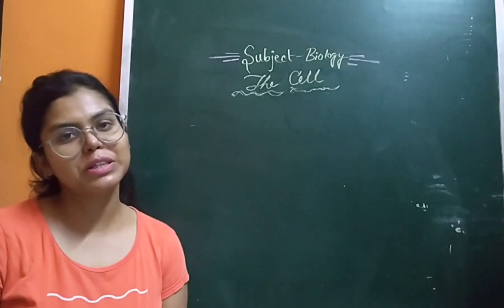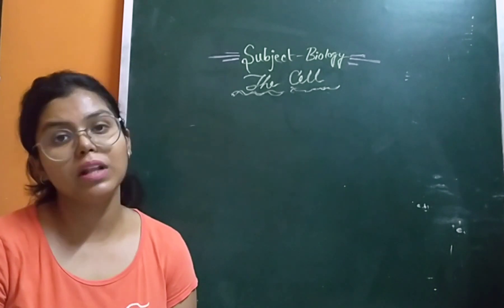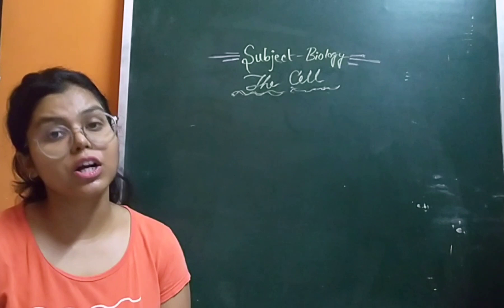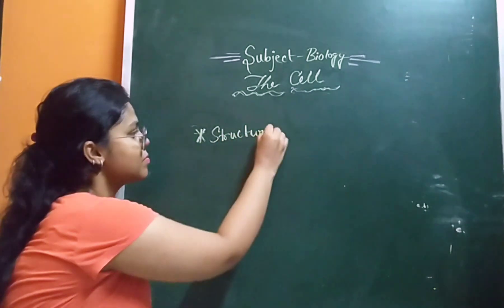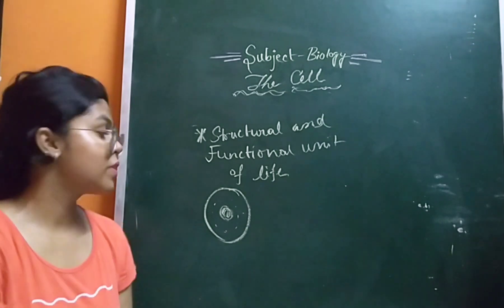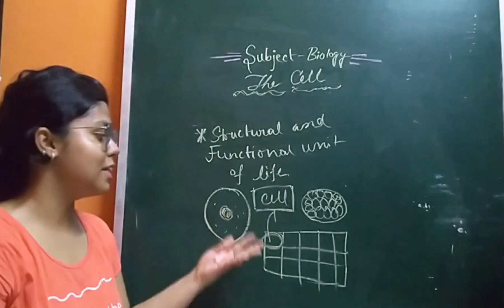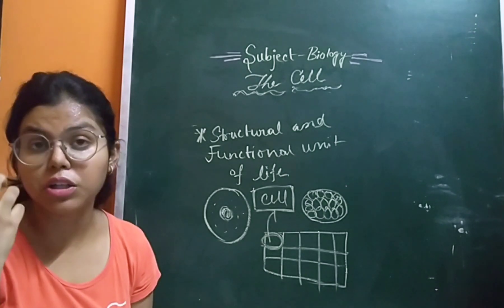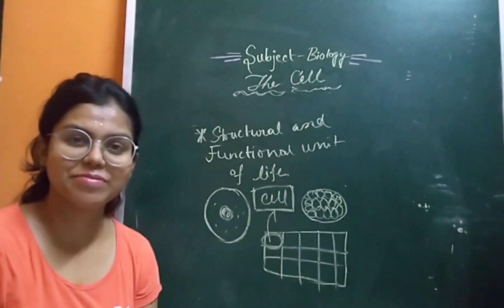Introduction II The Cell II DoorToConcept II Part 1